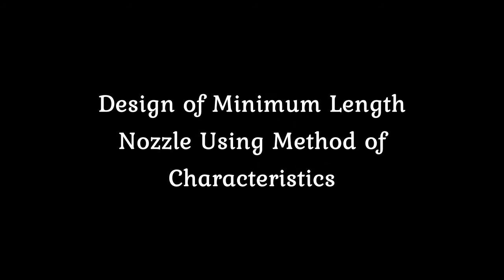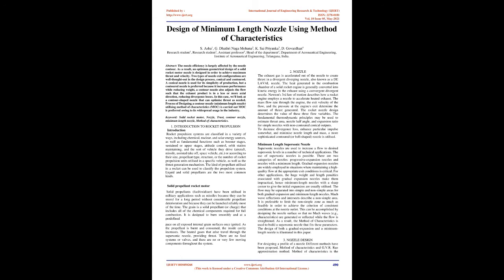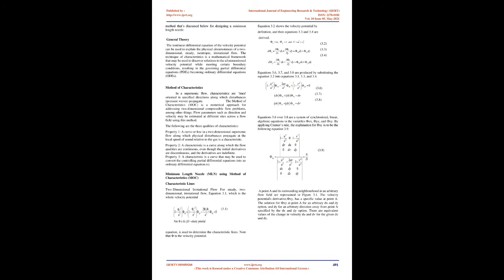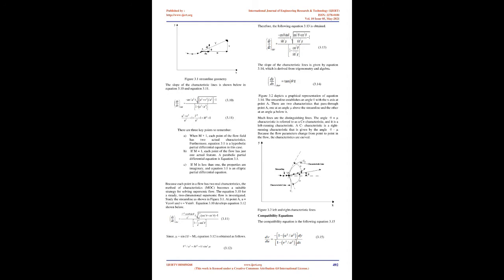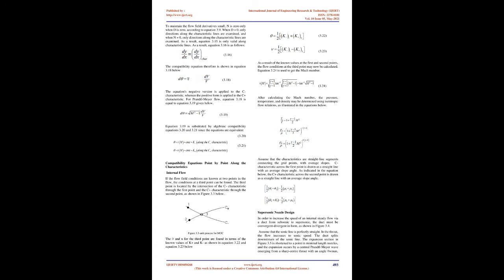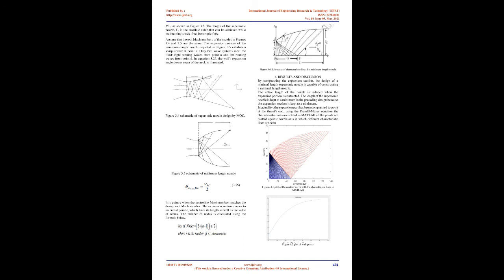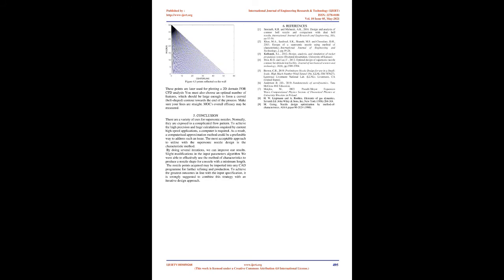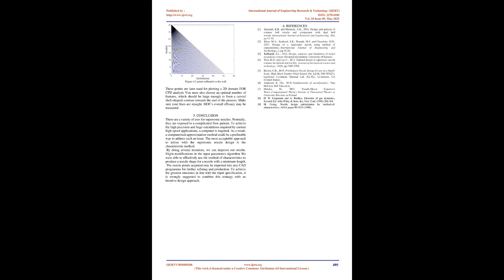Design of Minimum Length Nozzle Using Method of Characteristics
S. Asha , G. Dhathri Naga Mohana , K. Sai. Priyanka , D. Govardhan

The nozzle efficiency is largely affected by the nozzle contour. As a result, an optimum geometrical design of a solid rocket motor nozzle is designed in order to achieve maximum thrust and velocity. Two types of nozzle exit configurations are well-thought-out in the design process, conical and contoured. A conical nozzle is used for its simplicity of production, but a contoured nozzle is preferred because it increases performance while reducing weight, a contour nozzle also adjusts the flow such that the exhaust product is in a less or more axial direction, reducing divergence losses. In this case, we'll look at a contour-shaped nozzle that can optimise thrust as needed. Process of Designing a contour nozzle (minimum length nozzle) utilising method of characteristics (MOC) is carried out MOC is preferred owing to its widespread usage in the industry.